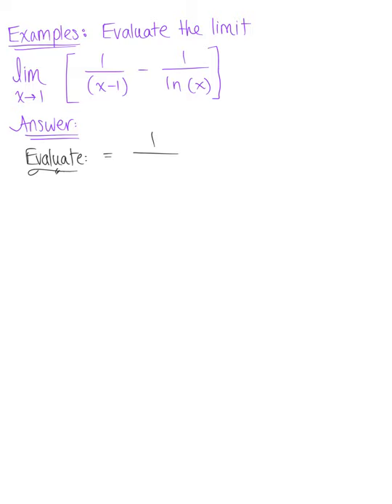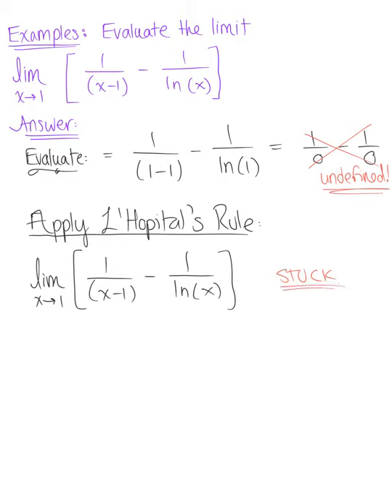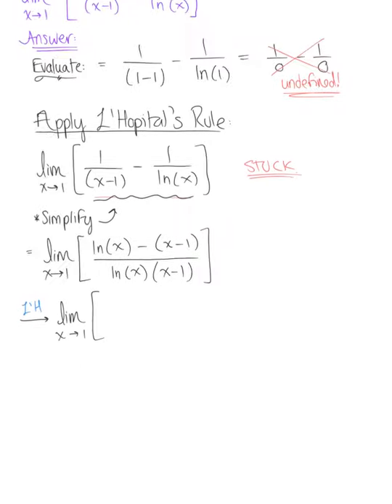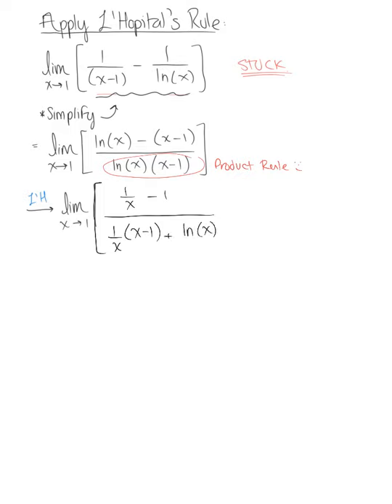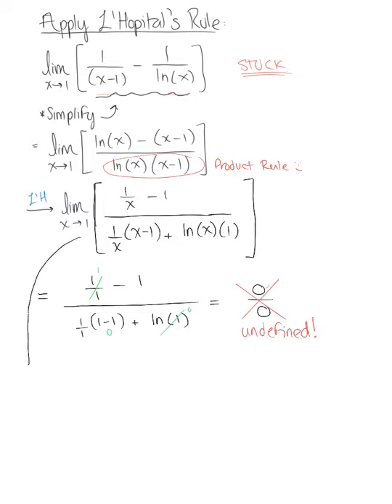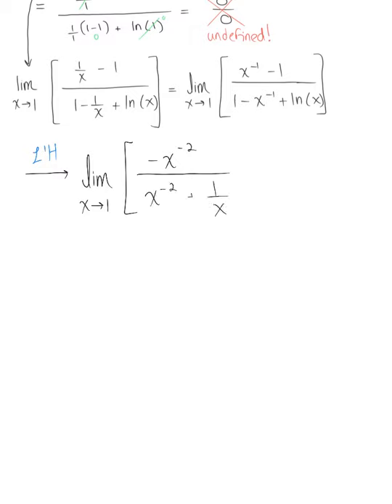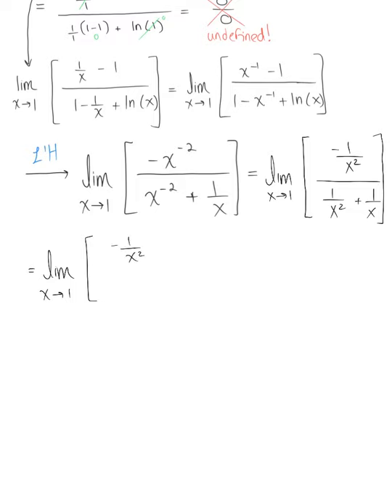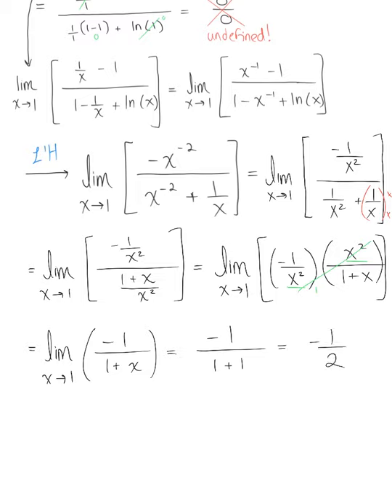L'Hopital's Rule (Example 7)